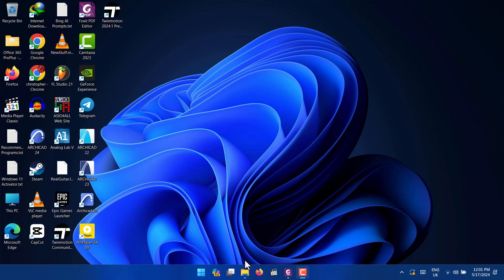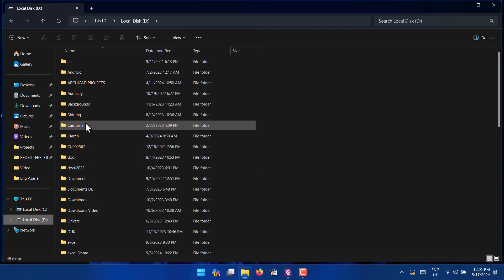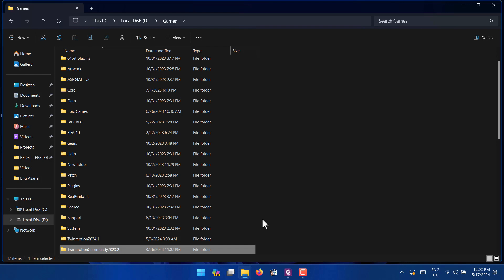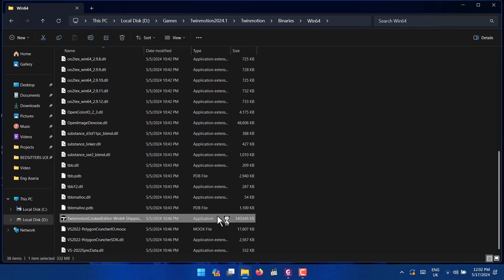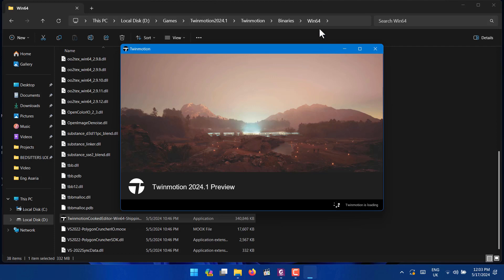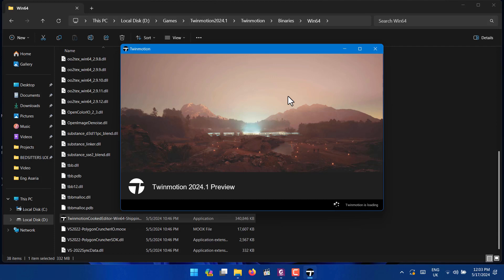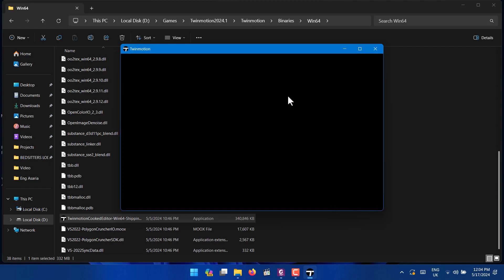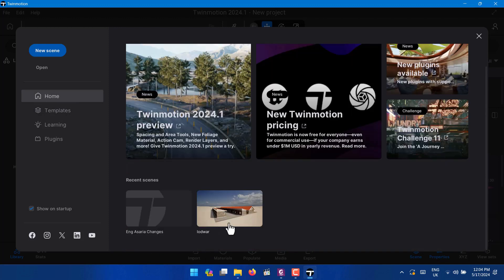SMART Way To Open Twinmotion 2024.1 Preview 1 Without Login to Epic Games Account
In this tutorial, we’ll show you a clever workaround to access Twinmotion 2024.1 Preview without needing to log in to your Epic Games account. Whether you’re a seasoned Twinmotion user or a newcomer, this method will save you time and hassle.

👉 Key Points:

Download and install Twinmotion 2024.1 Preview from the Epic Games Launcher.
No need to create or sign in to an Epic Games account.
Open projects created in previous versions seamlessly.
Learn about the new features, including Unreal Engine 5.4 support and powerful scattering tools.
🎥 Watch now and unlock the full potential of Twinmotion 2024.1! 🎥